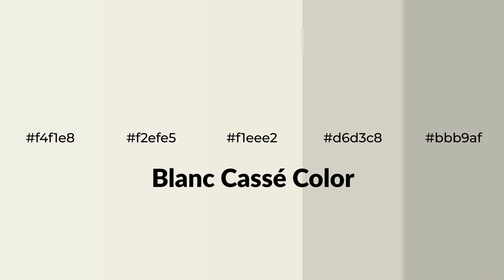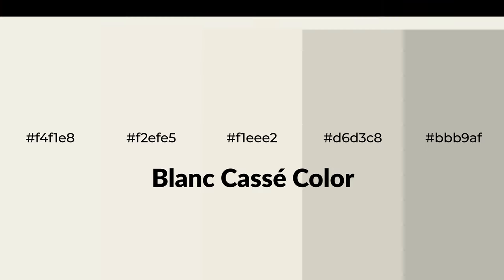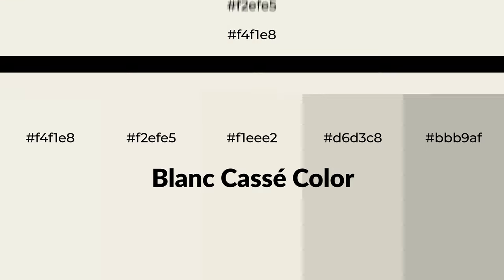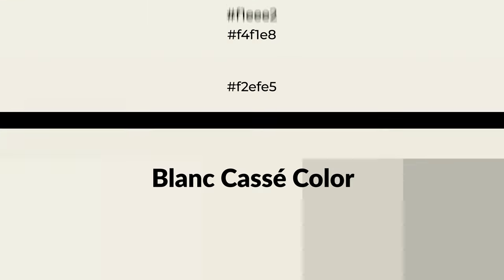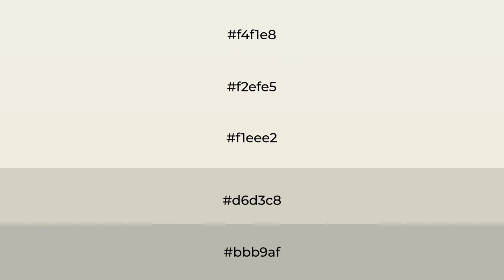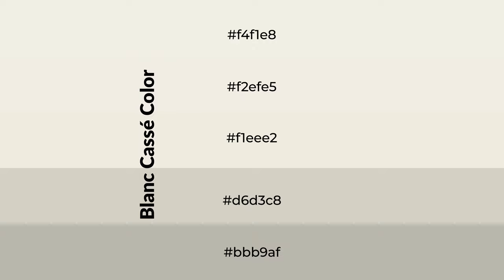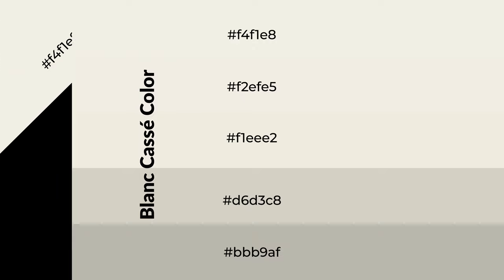Shades & Tints of Blanc Cassé color f1eee2 A Warm Green color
Shades of Blanc Cassé color f1eee2 Warm Shades of Blanc Cassé color with Green hue for your project!

Shades
Hex d6d3c8

Tints
Hex f2efe5

Blanc Cassé is a warm color, and it emits cozier and active emotion. Warm colors are symbols of warmth, fire, heat, and sunshine. It also evokes joy, passion, love, and even anger emotions. You can see them used in Restaurants and Gyms.